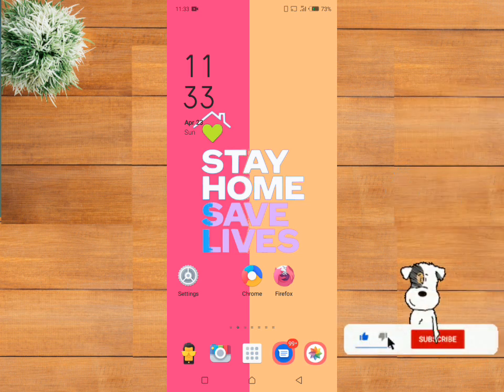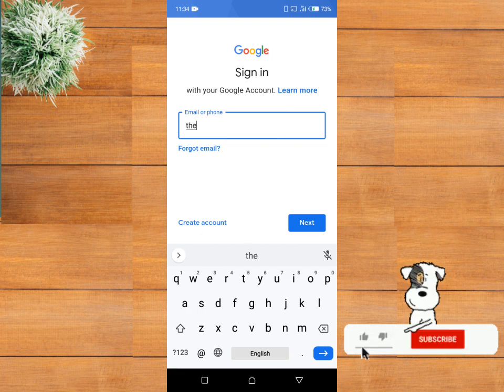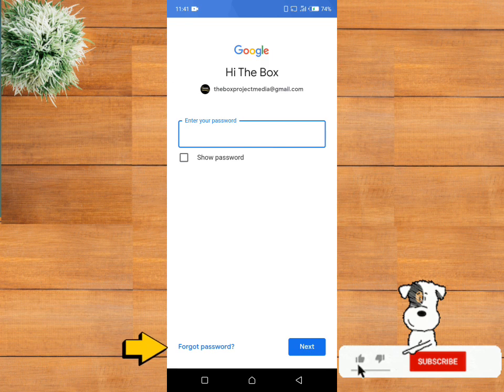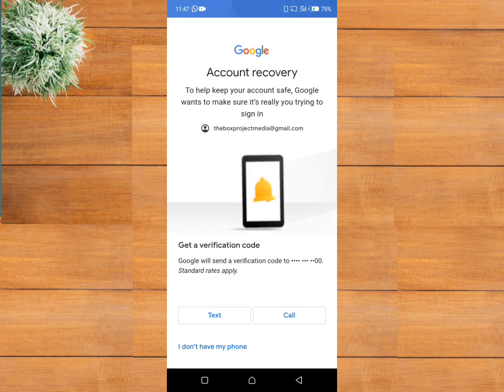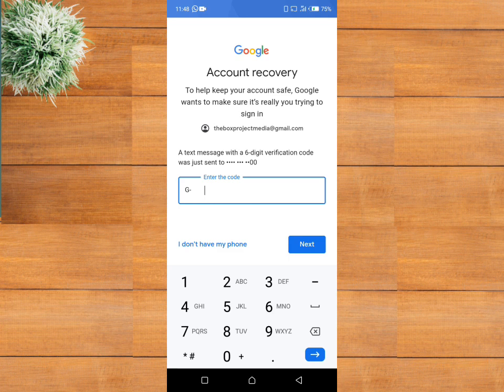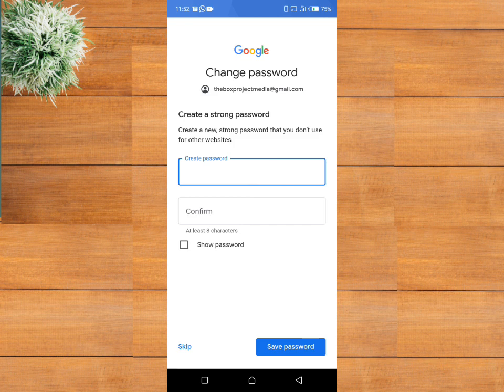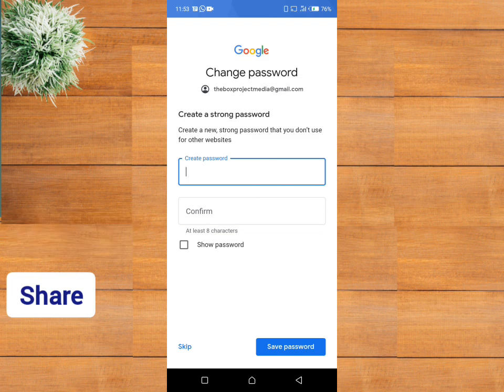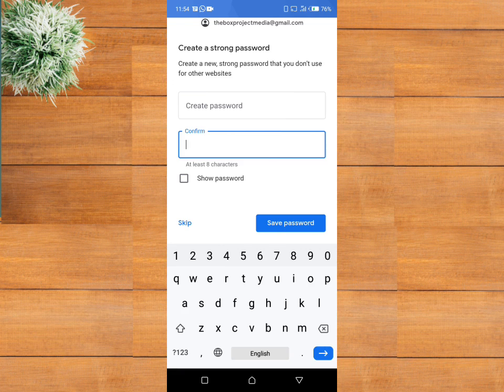How to Recover Gmail Account | Reset Password || The Digital Bulwark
How To Recover Gmail Account | Reset Gmail Password || The Digital Bulwark

In this tutorial, I'm going to show you how to change Gmail password on android phone.

If you're new to my channel, I thank you for stopping by.

Shout out to my 508 subscribers; I really appreciate you guys for your support.🙏

Image Credit: Image by storyset on Freepik